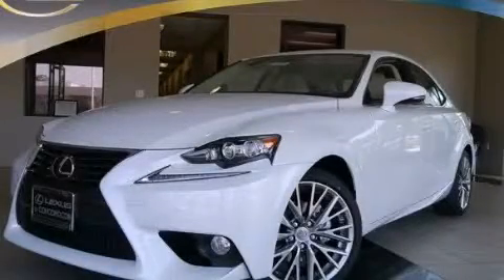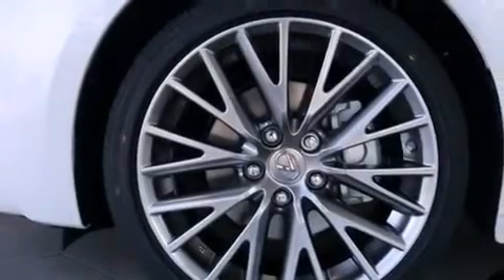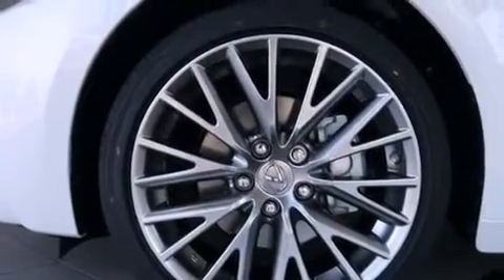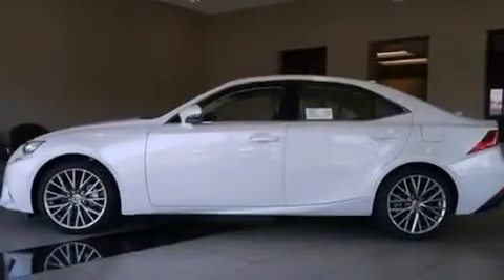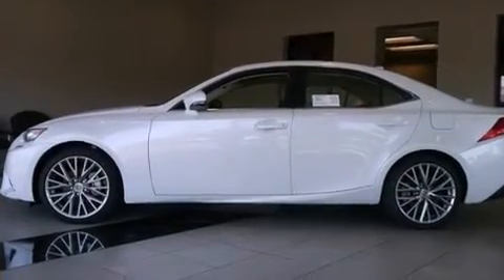2014 Lexus IS 250 Oakland CA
Year : 2014
 Make : Lexus
 Model : IS 250
 Engine : Premium Unleaded V-6 2.5 L/152
 Trans . : Automatic
 Exterior : Starfire Pearl
 Miles : 5
 Interior : EA00/PARCHMENT

 2014 Lexus IS 250 Concord CA